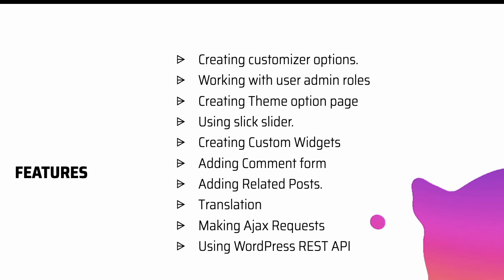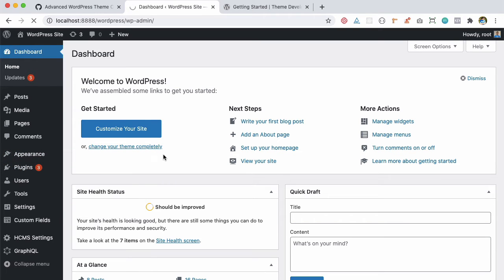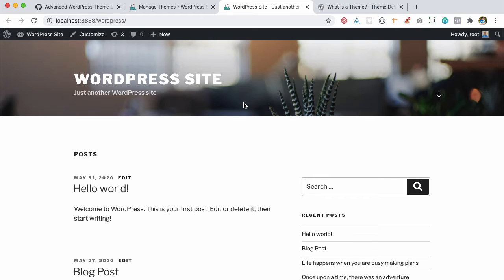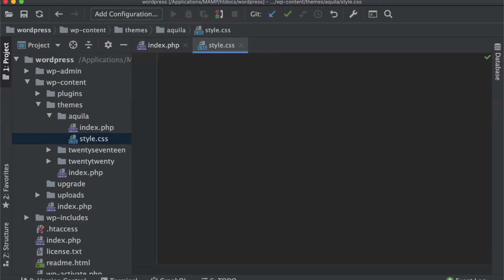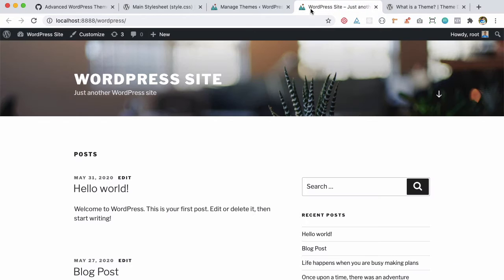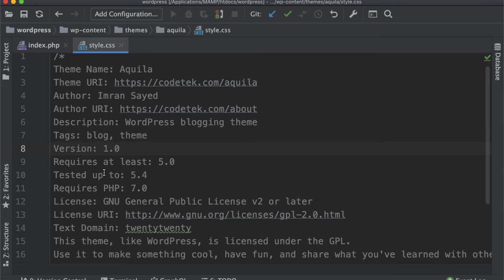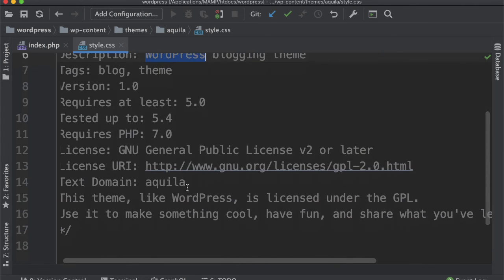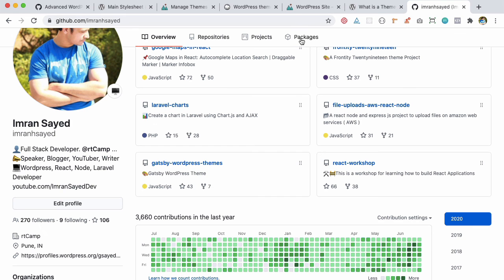#2 Advanced WordPress Theme Development | Wordpress theme development course | Directory Structure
Understang the WordPress Directory Structure. What are themes. Minimum required files for a theme, stylesheet header.
Advanced WordPress Theme Development | Wordpress theme development course | Intro

Social Links